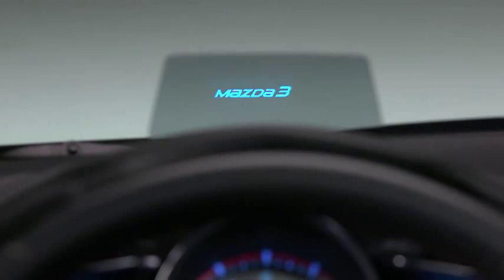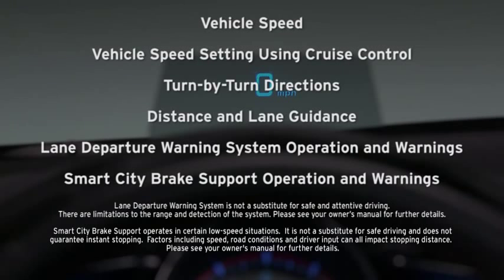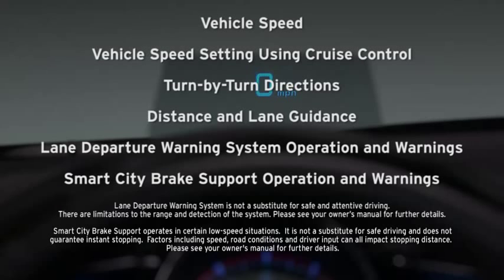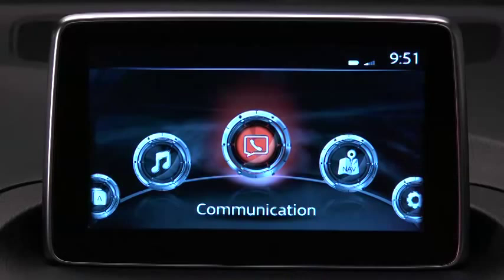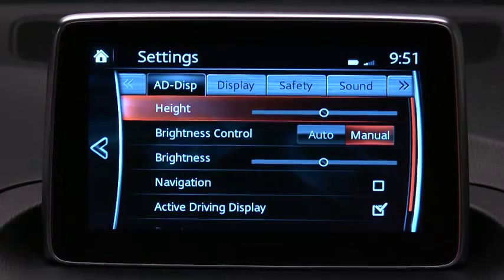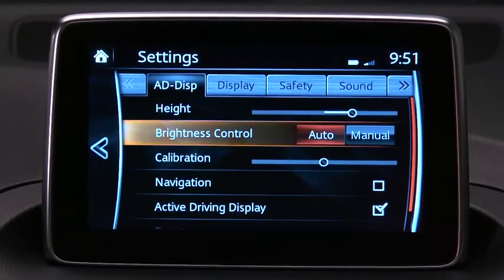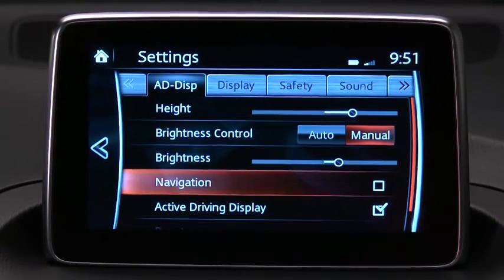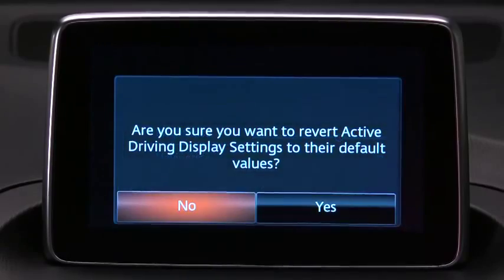Mazda3 Active Driving Display